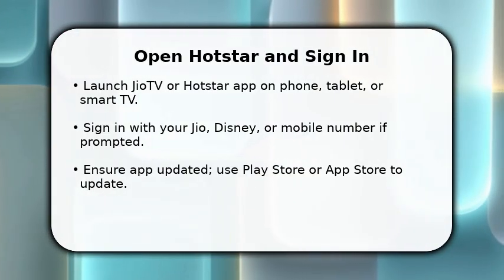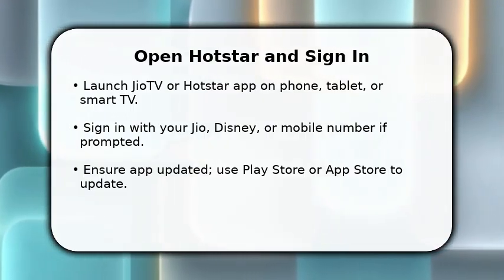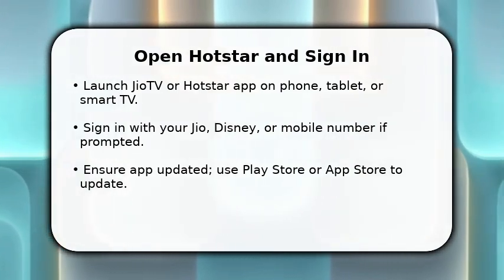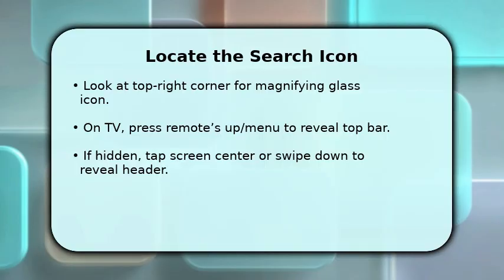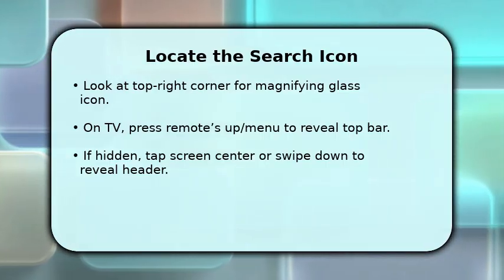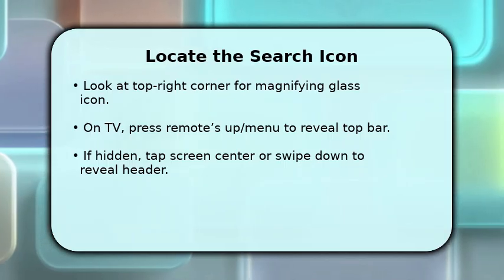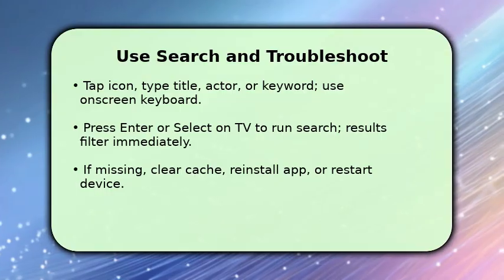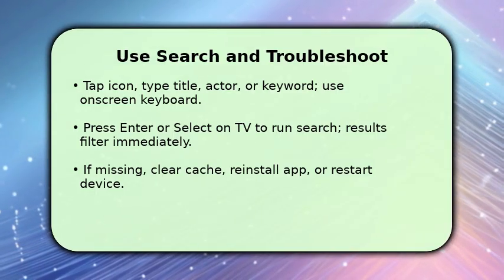How to Find Search Button in Jio Hotstar (only Way)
How to Find Search Button in Jio Hotstar (only Way) | 🔒 Surfshark VPN Deal — Stay private and secure. $1.99/mo + 3 Months Free ▸

This video guides users through the process of locating and using the search function on Jio Hotstar. It's designed for viewers who are new to streaming services or need a refresher, ensthy providing step-by-step instructions.

Jio Hotstar, find button, streaming service, how to use hotstar search, locate Jio buttons, Hotstar interface guide